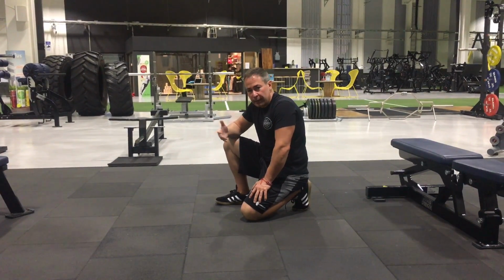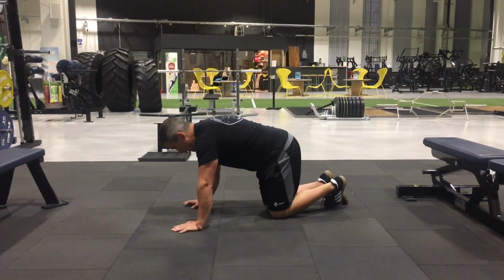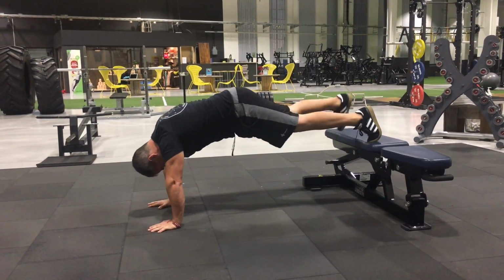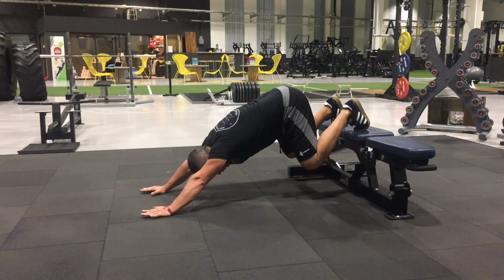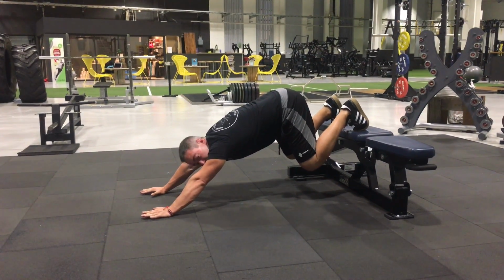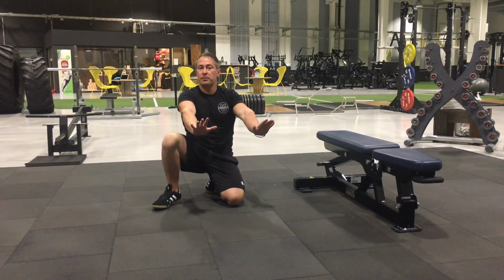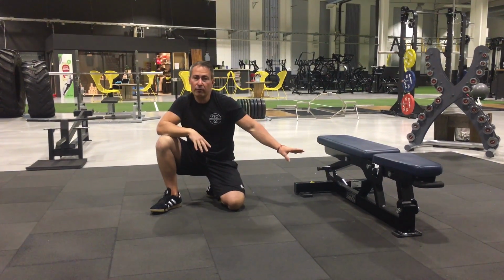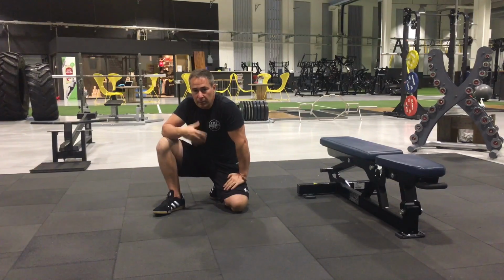Ab Plank Variation: Push-Back Planks